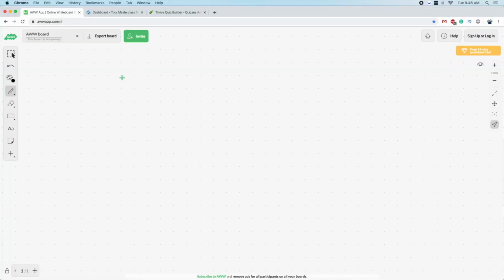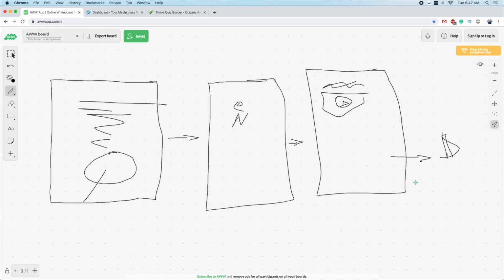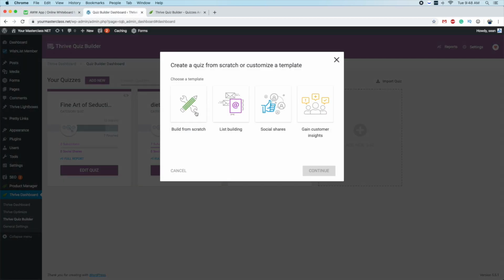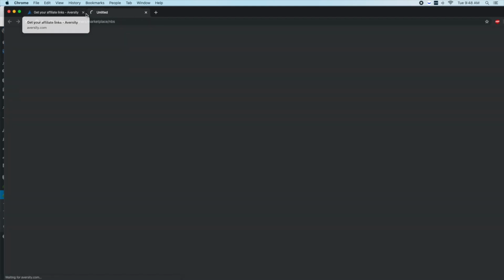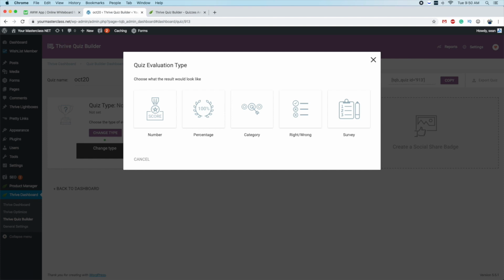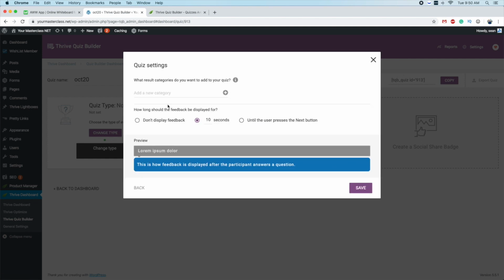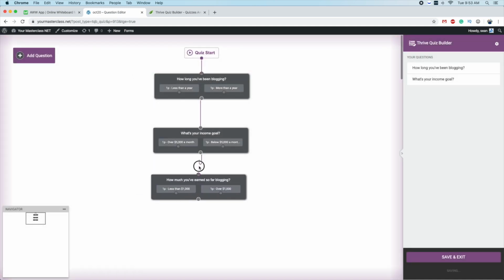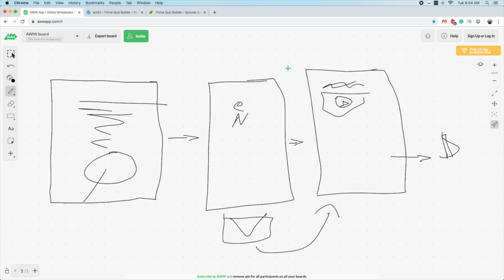How to Earn $1,000 a Day in Affiliate Marketing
In today's video, you'll learn what it takes to make $1,000 a day in affiliate marketing using a proven promotion strategy. This affiliate marketing tutorial will teach you a simple and effective method to create engagement before sending visitors to your affiliate link for maximum conversions.